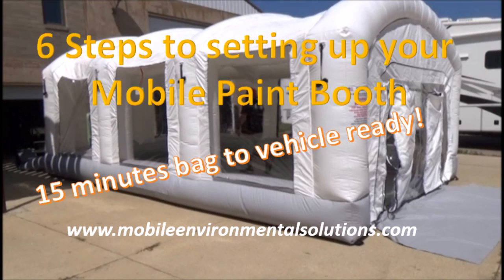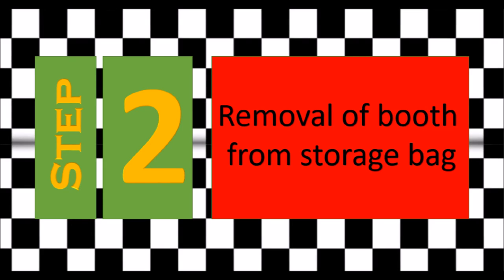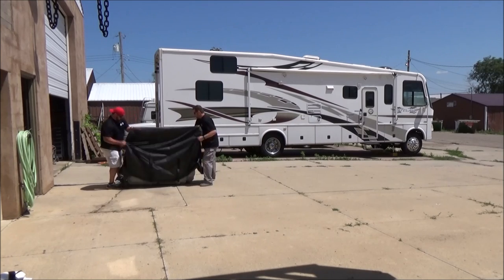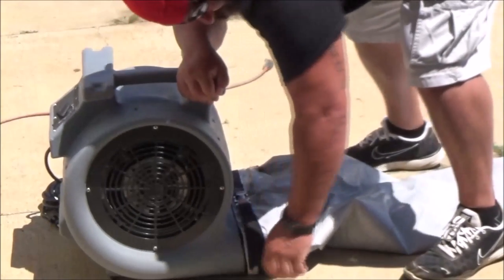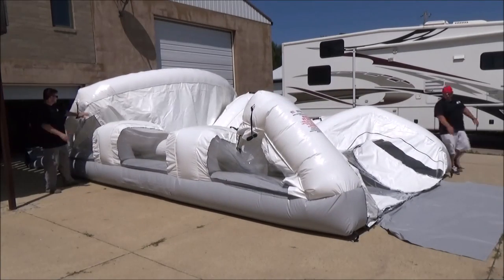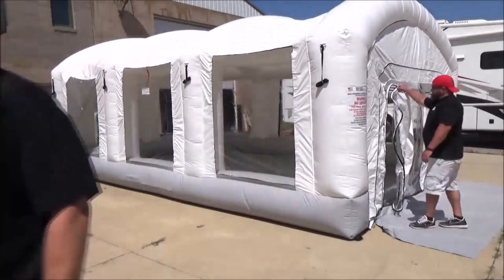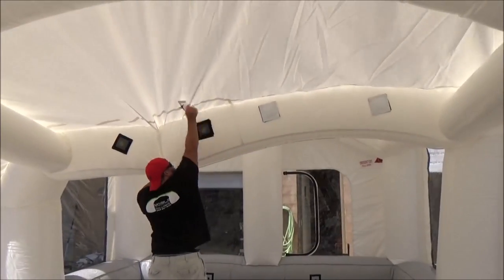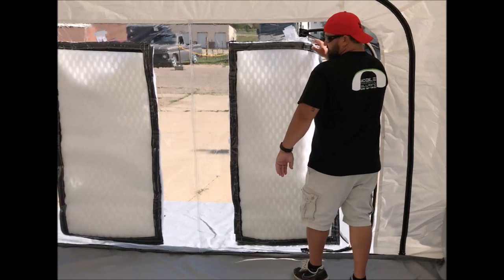Mobile Paint Booth from bag to paint ready in 15 minutes! Indoor or Outdoor Use!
We are excited to announce H2W is now a sales rep for Mobile Environmental Solutions Portable Paint Booths! Watch this video for how fast and easy this is to set up. Other videos in the playlist demo features, tear down, and storage!